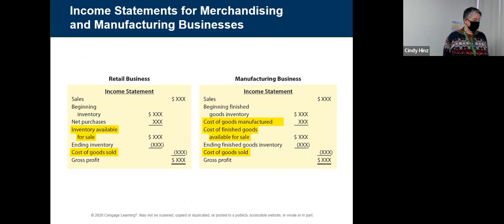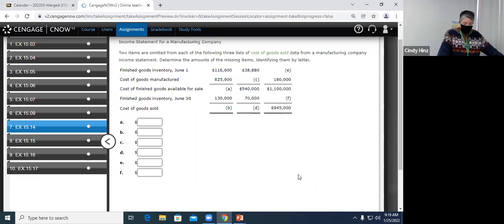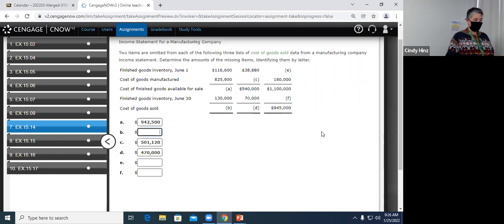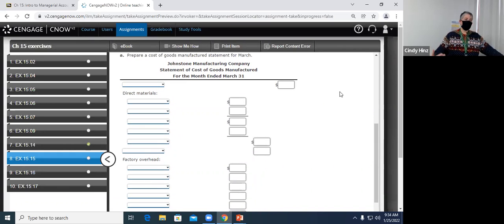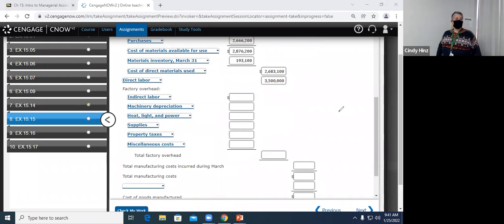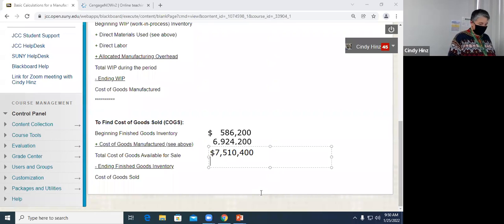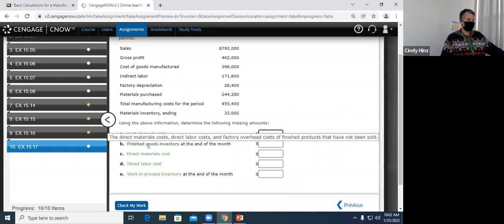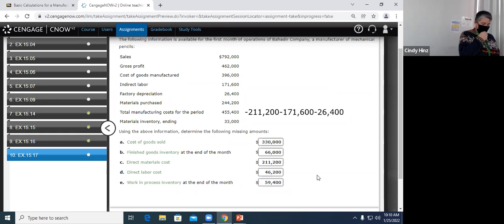BUS 1520 - Ch 15 (conclusion) spring 2022